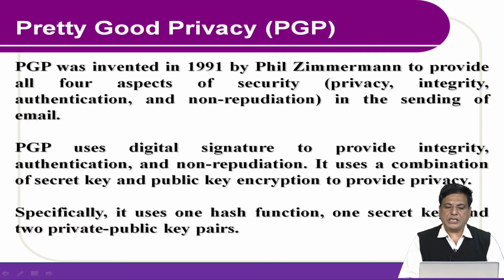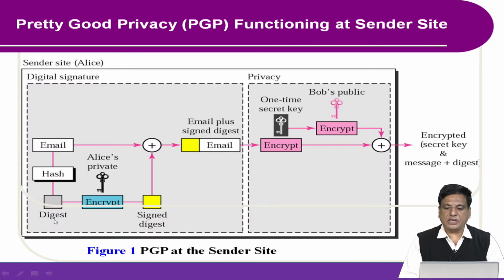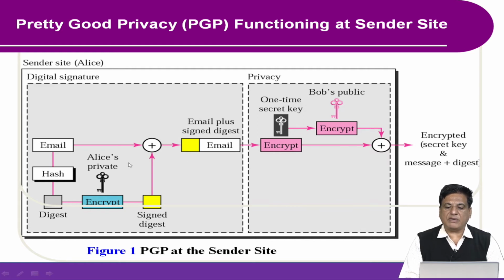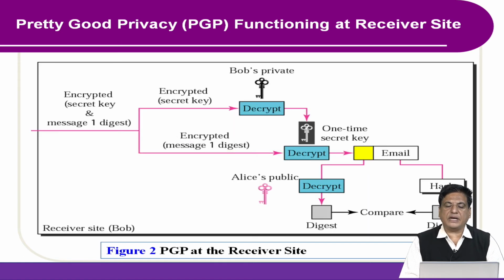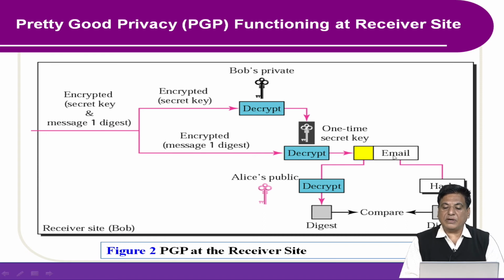Pretty Good Privacy (PGP) Protocol for Email Security